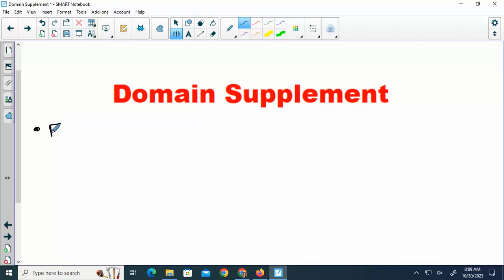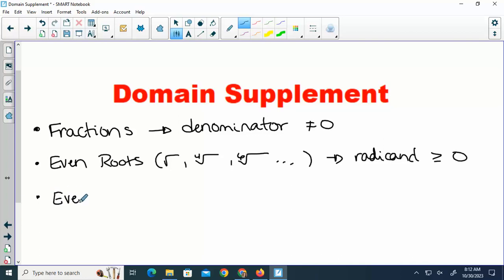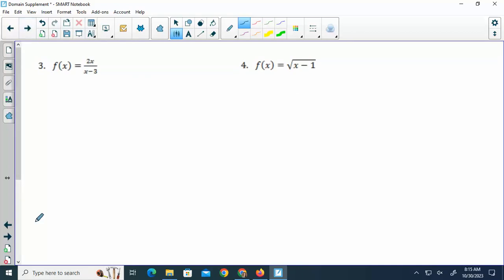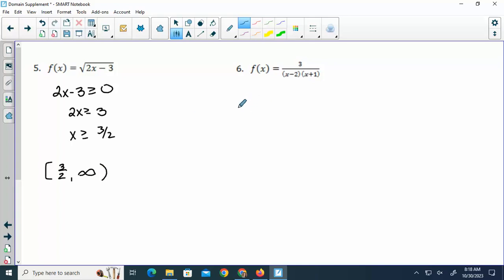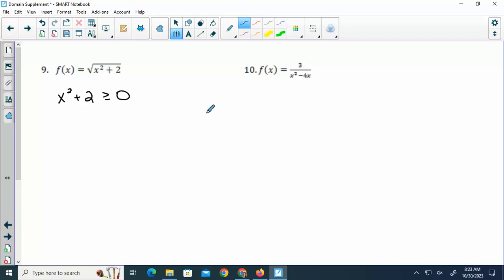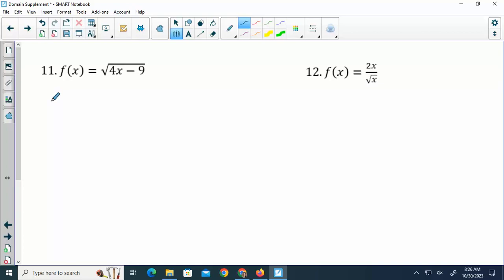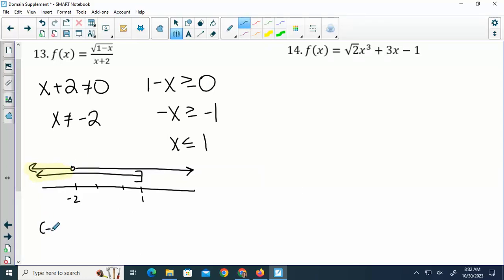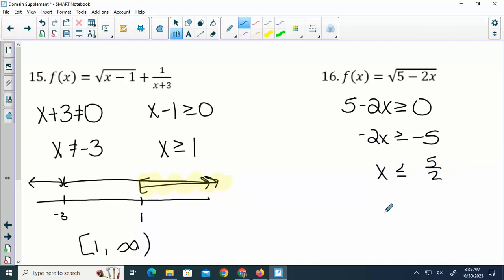Domain Oct 30